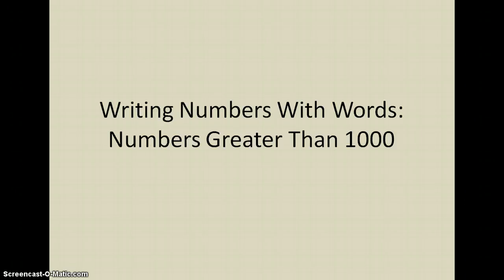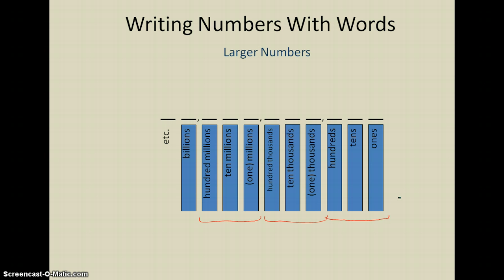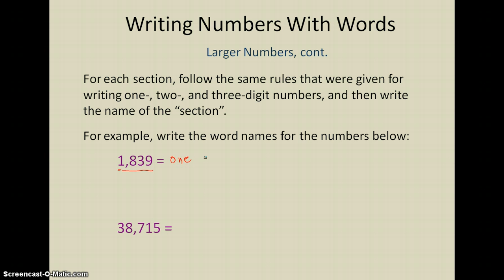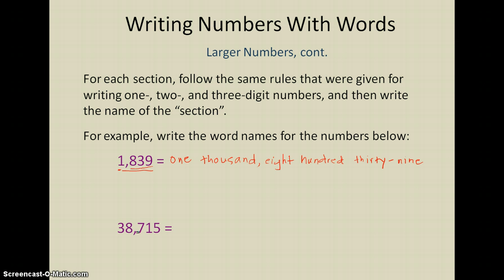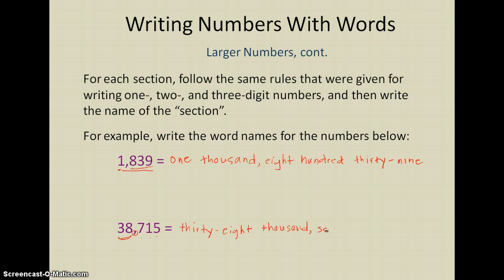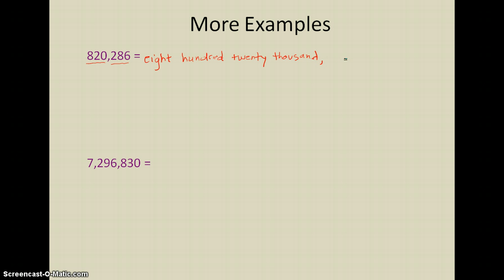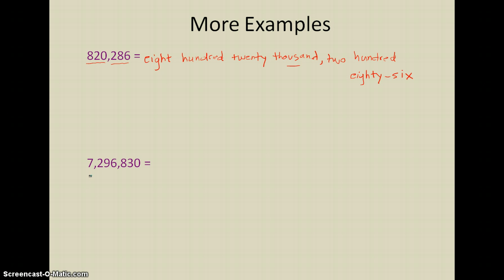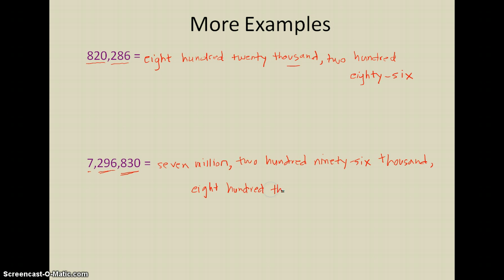Writing Word Names For Numbers Greater Than 1000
Explanation and examples for writing word names for large numbers.